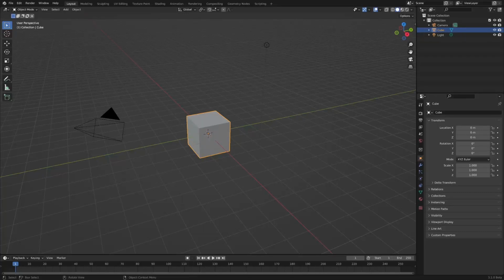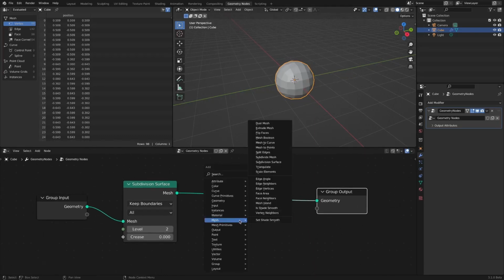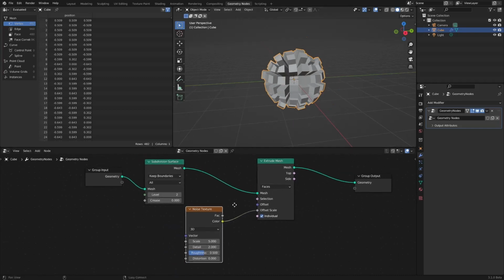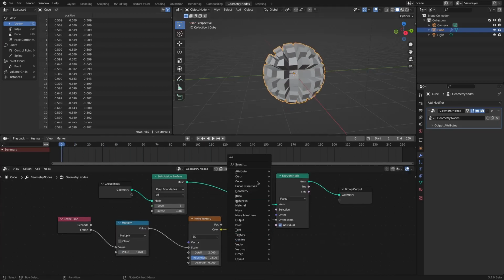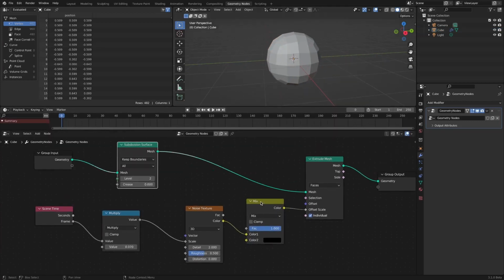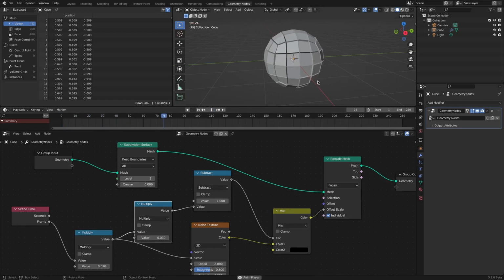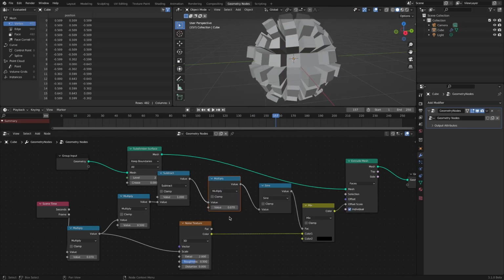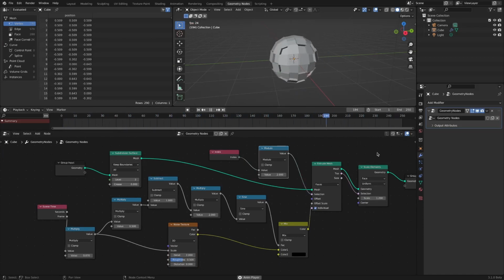Simple animation using scene time node (Geometry nodes, Blender)